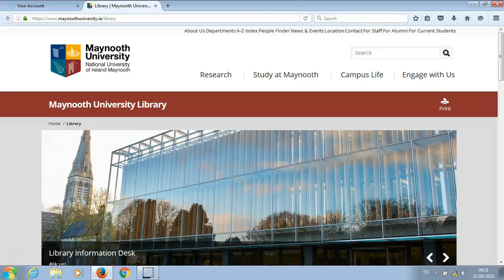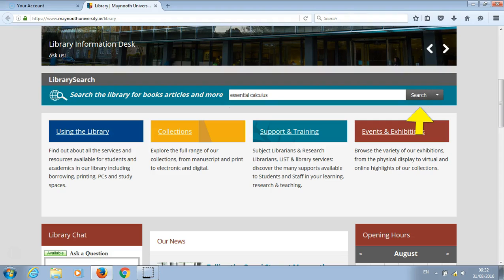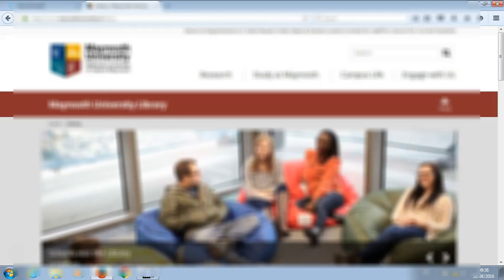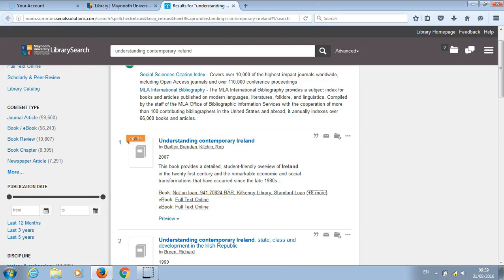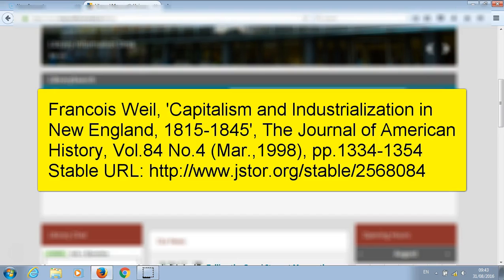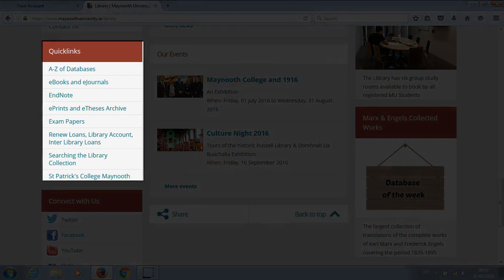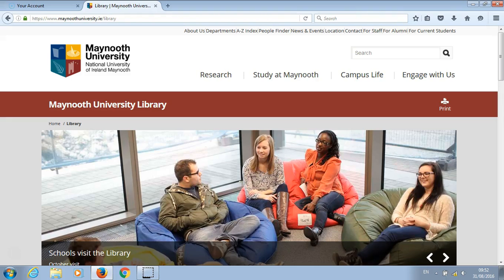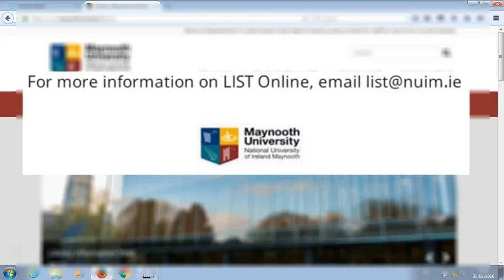Finding items on your Reading List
A short tutorial on how to find items on your Reading List